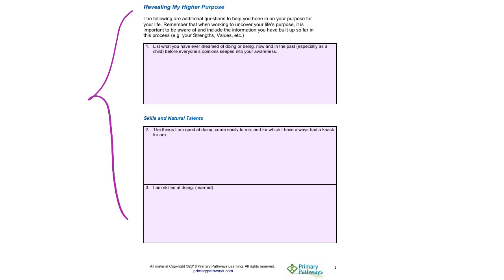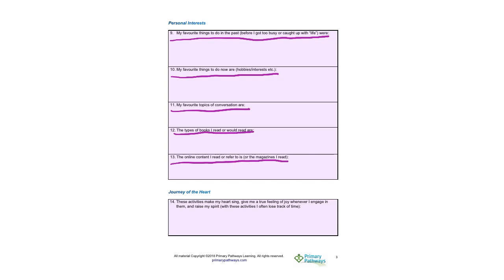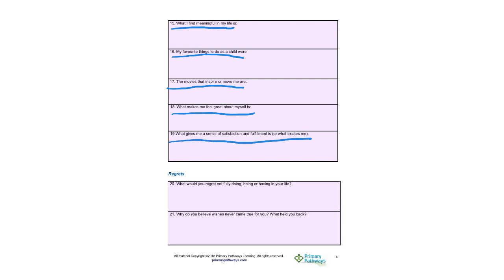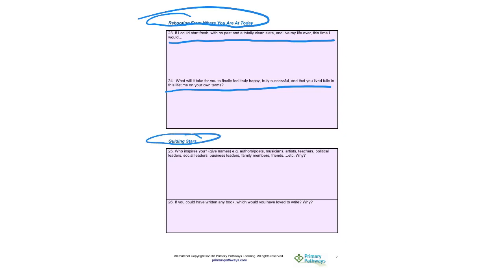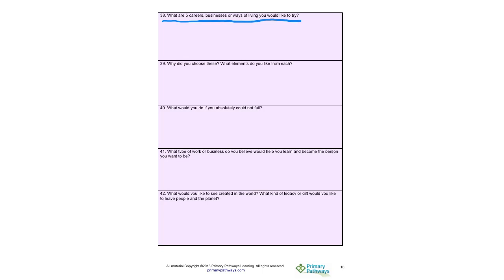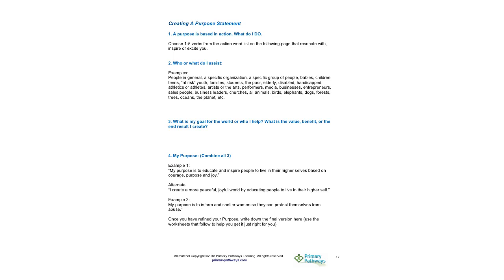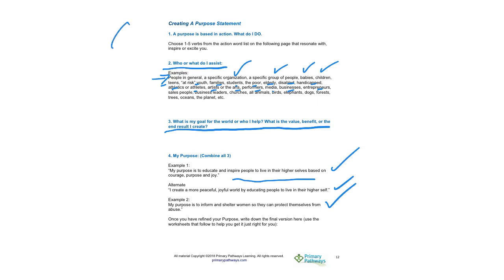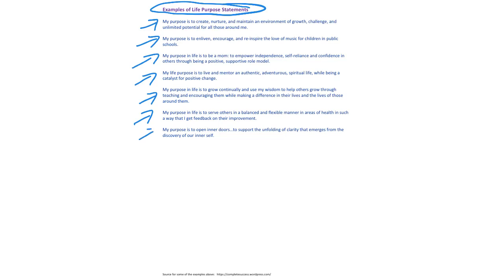LEADERSHIP LIFE PURPOSE- SFU